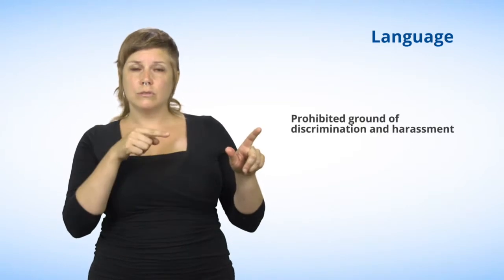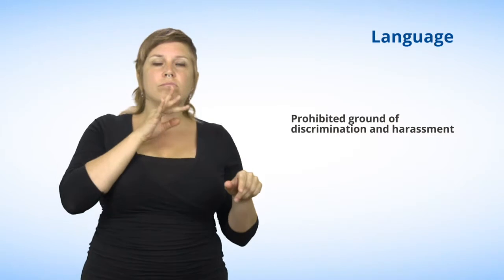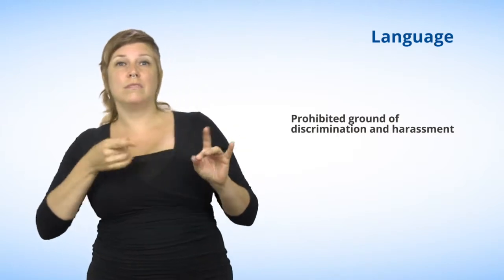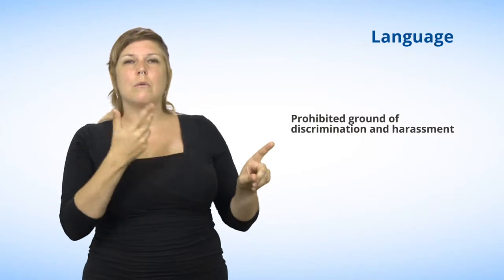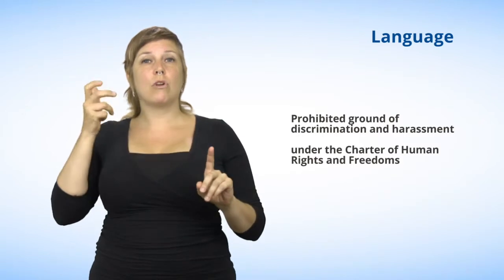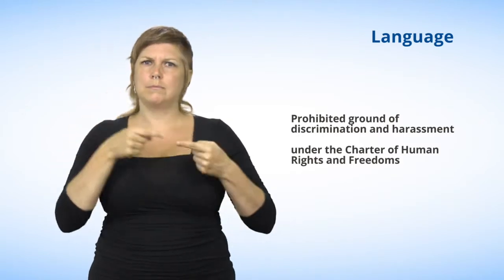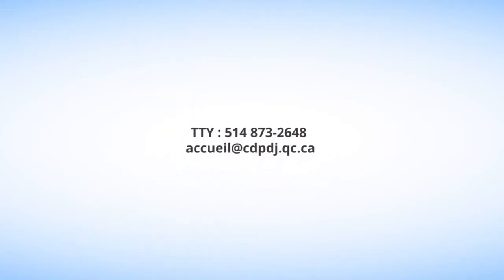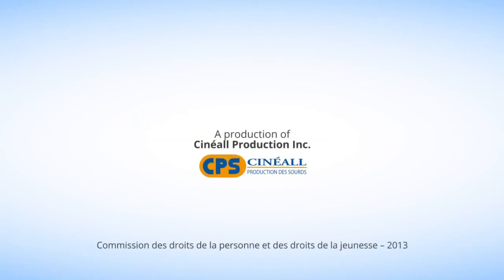Ground #7 Language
In this video in American Sign Language (ASL), the Commission explains that a person's language or accent represents a forbidden ground of discrimination and harassment in Québec under the Quebec Charter of Human Rights and Freedoms.